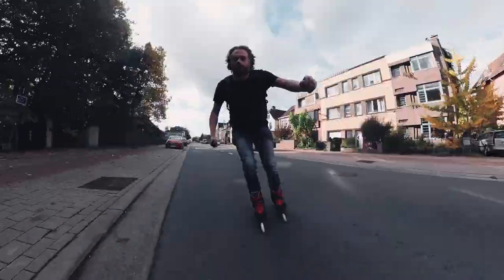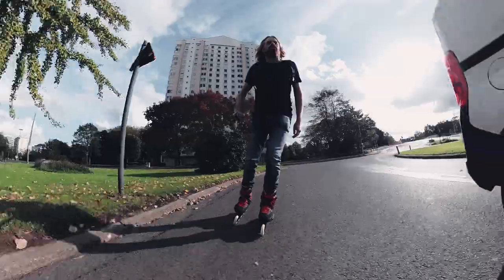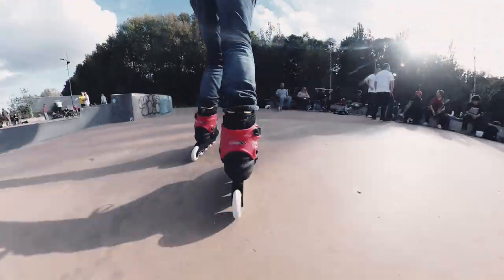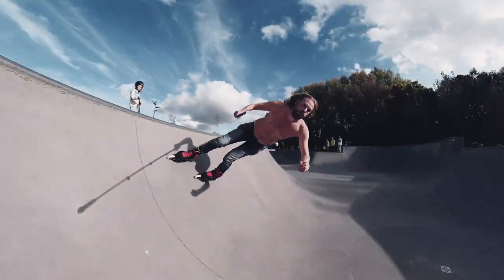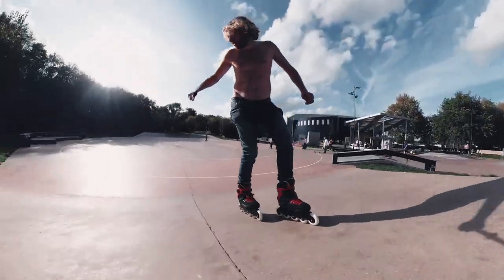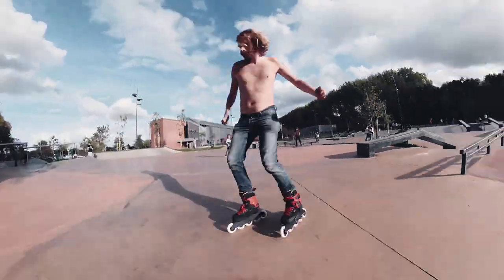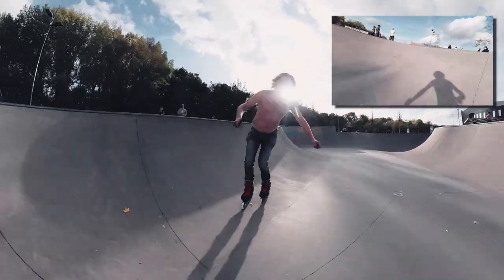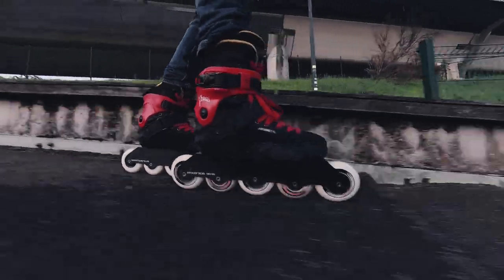BEST 5-WHEEL FRAME? Could be this one: the Rockin’ MIX5 90/80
This is a great frame for my kind of skating. It’s a five-wheel frame that’s fast, stable and not too long. It’s the Rockin’ MIX5 90/80 and I love it. This could well be my favourite five-wheel frame.

Why is this frame so good?

1. Rockered 5-wheels
2. Faster than most 5-wheel frames
3. Shorter than 5x90
4. As low as a 5x80
5. Not too swivelly

🔗 LINKS

🛼 MY SETUP

Wheels: Rollerblade Hydrogen 90mm 85A & Rollerblade Spectre 80mm 85A

🎥 CAMERA USED

✂️ EDITED IN

🎵 MUSIC

22/10/2022, Gent